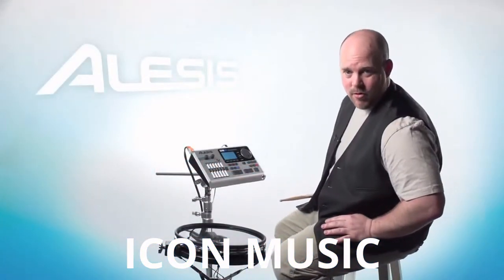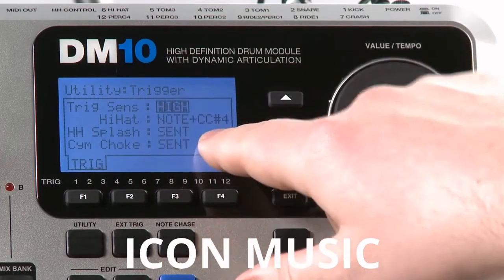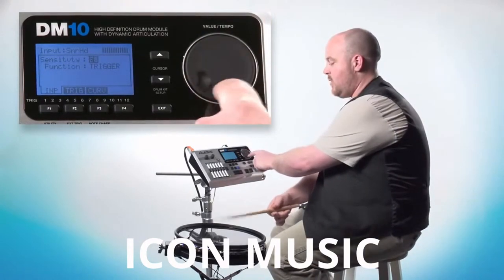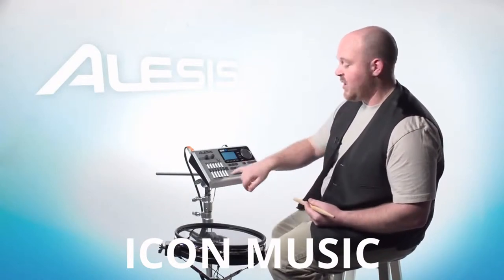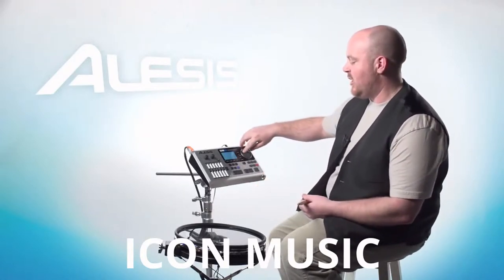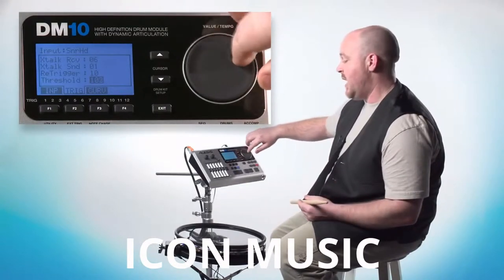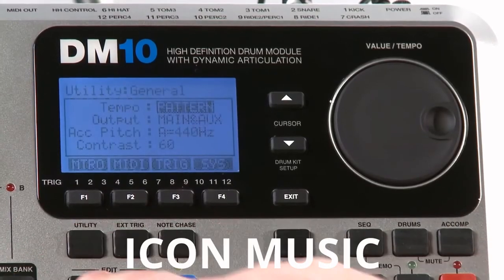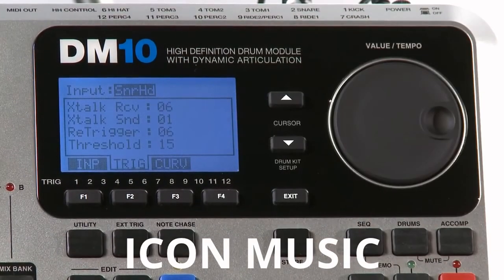Alesis DM10 Studio Kit Professional Six-Piece Electronic Drum Set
Alesis DM10 Studio Kit Professional Six-Piece Electronic Drum Set Available at ICON MUSIC